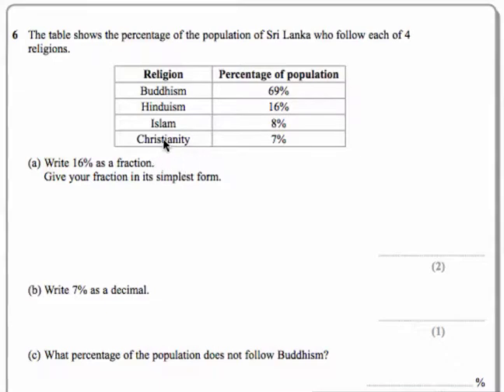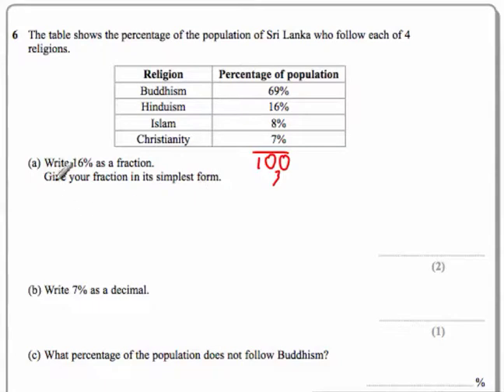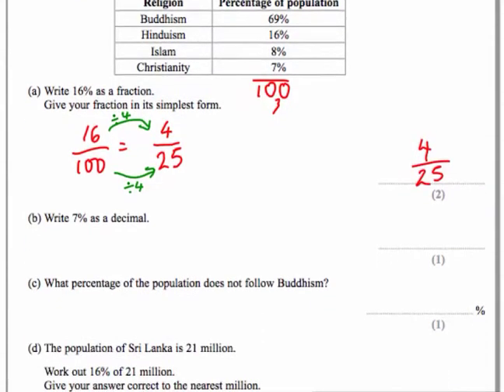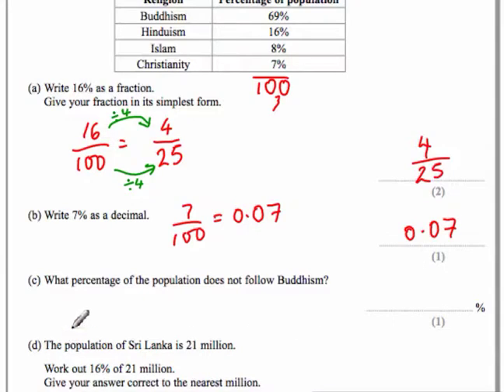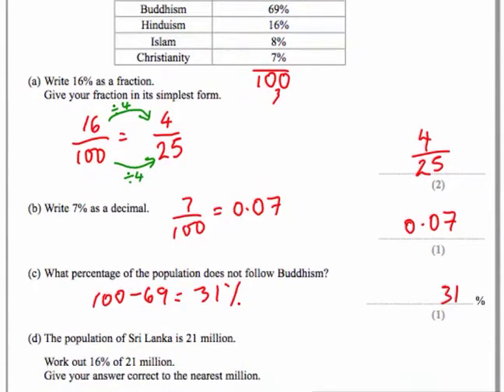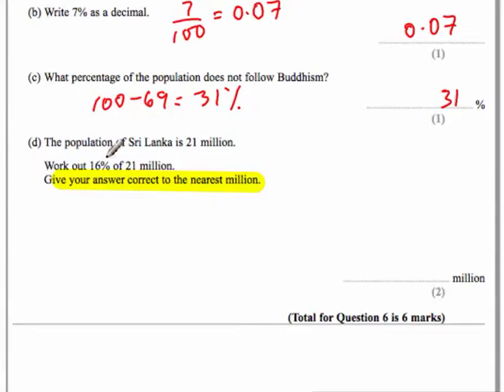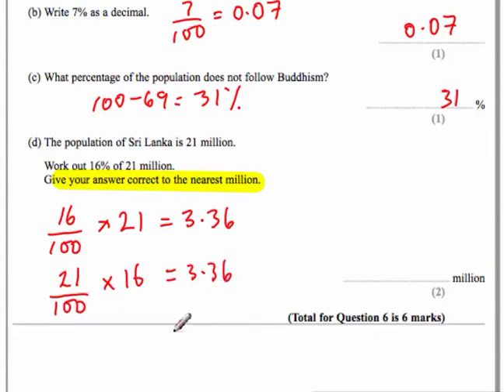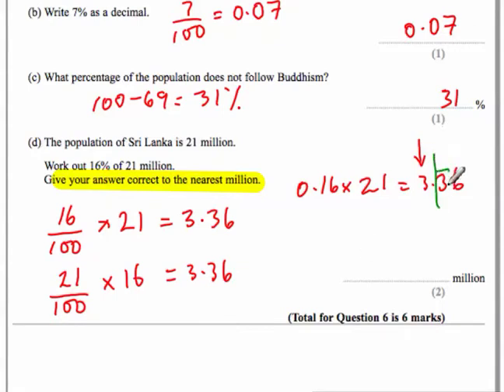Foundation Paper q6.mp4